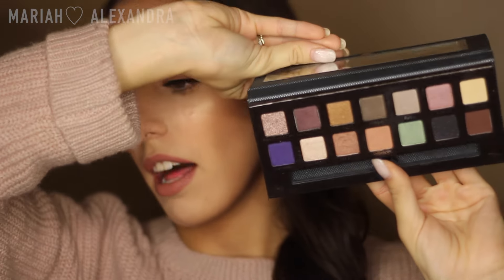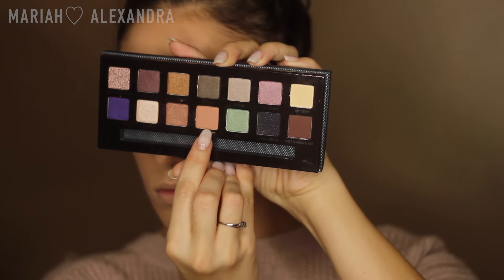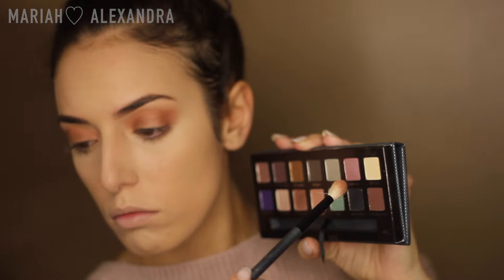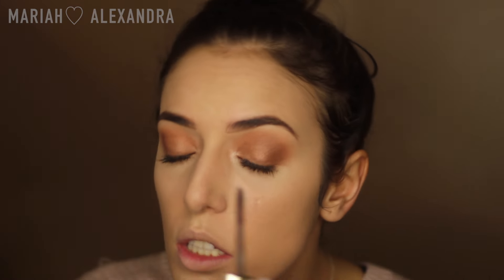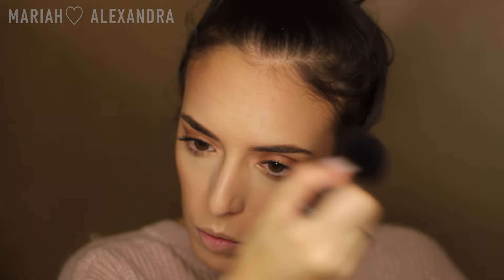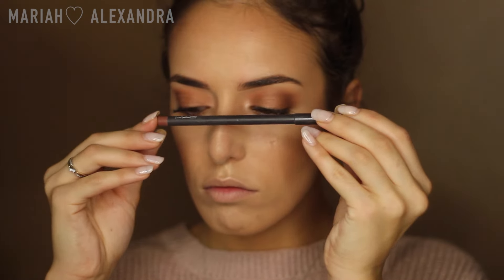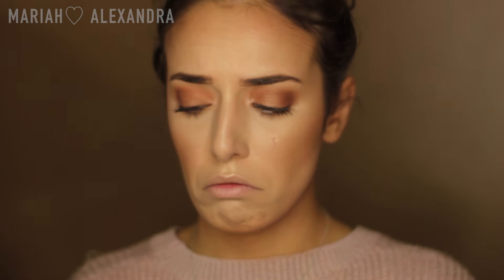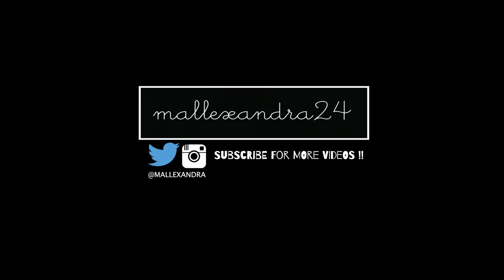Bronzed Eyes and Glowy Skin | Anastasia Beverly Hills Self Made Pallette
Hey Beauties!
So today's video is going to be my first of many looks with the new Anastasia Beverly Hills Self Made palette. I've been eyeing this for a hot minute and I've been SUPER stoked to start filming videos with this palette and so many more.

Hope you enjoy- Mariah xo

I HAVE A BLOG!! Check it Out

FACE
Bobbi Brown Hydrating Eye Cream
Korres 24 Hour Moisturizing and Brightening Cream
Smashbox Photofinish Pore Minimizing Primer

BROWS
Makeup Geek Shadow "Mocha"

EYES
Self Made Palette "Sherbert"
Self Made Palette "Hot & Cold"
Self Made Palette "Hot Chocolate"
Self Made Palette "Treasure " in inner corner
YSL Babydoll Mascara
Nars X Steven Klein Palette "Laguna"
Kat Von D Shade & Light Palette "Shadowplay"
MAC Extra Dimension Skinfinish "Shaft of Gold"
MAC Extra Dimension Skinfinish "Oh, Darling"
MAC Liner "Spice"
Dose of Colours "Truffle" Liquid Lipstick